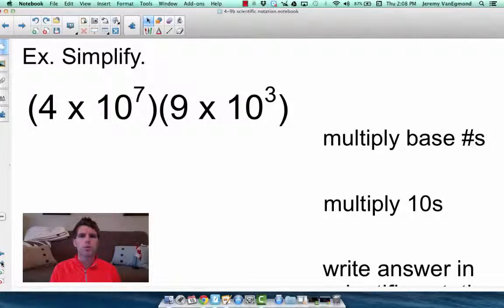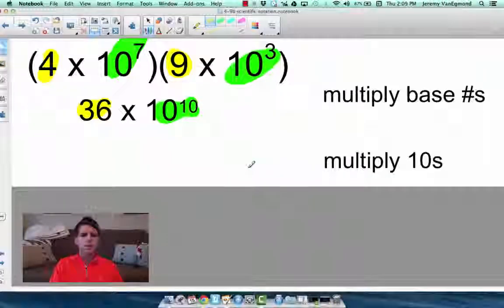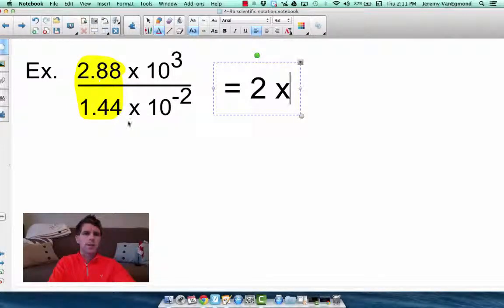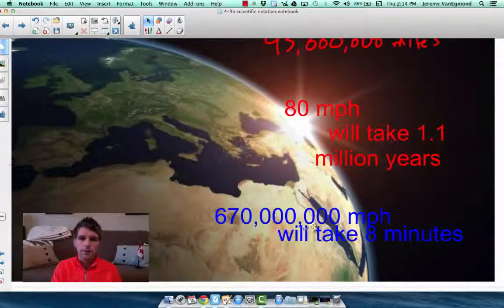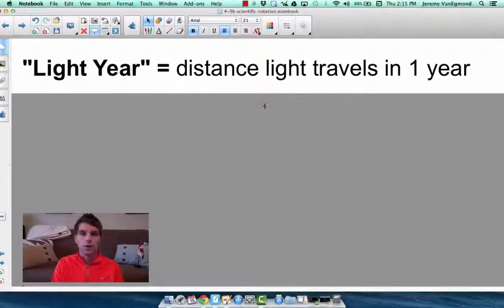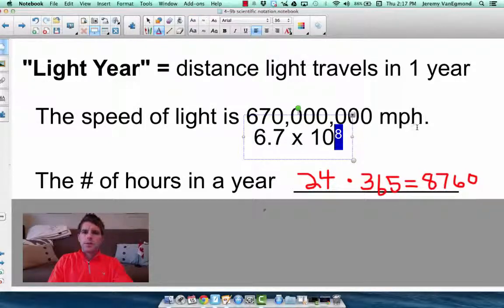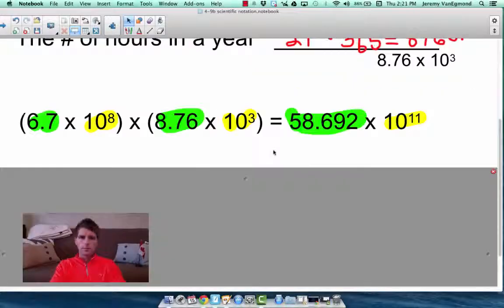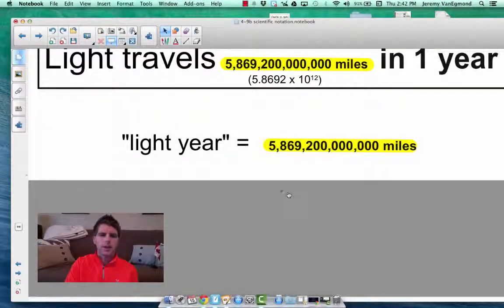Multiplying Dividing Scientific Notation